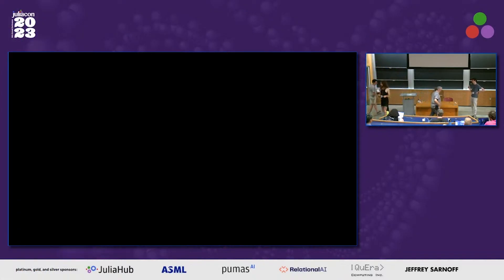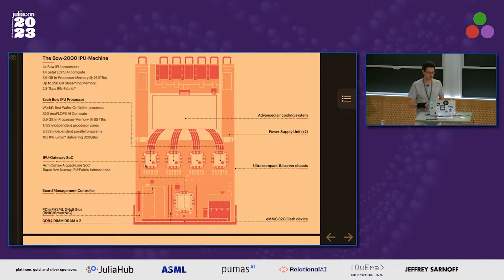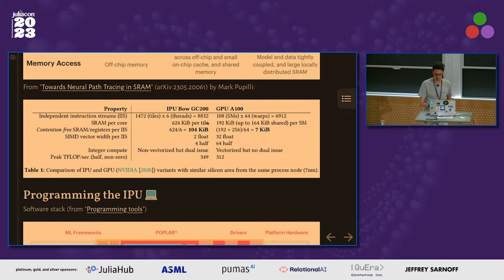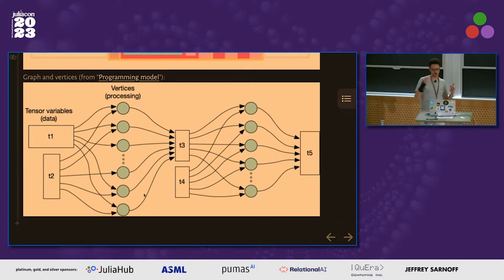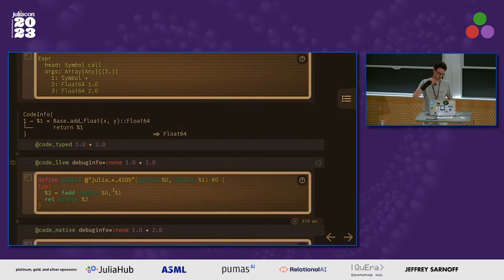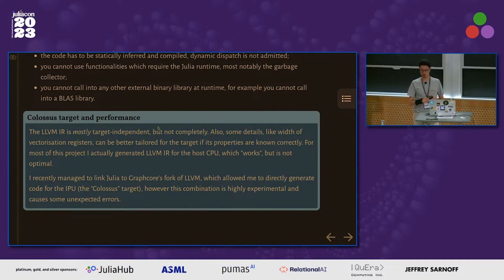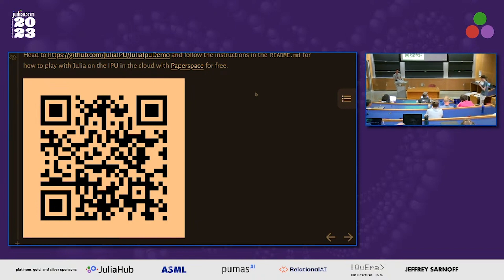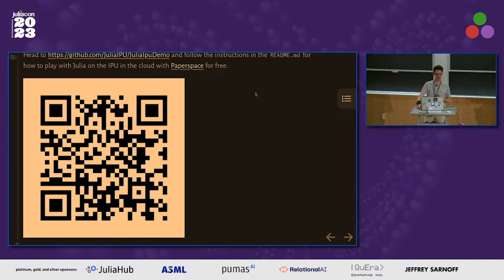Julia Meets the Intelligence Processing Unit | Mosè Giordano | JuliaCon 2023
In this talk I will detail about the effort to run Julia code on the Intelligence Processing Unit (IPU), a massively parallel accelerator developed by Graphcore and powered by 1472 cores.

While Julia natively runs only on capable enough CPUs, the GPUCompiler.jl package allows generating code for other devices where Julia itself wouldn't be able to run (for example because of memory constraints or lack of support), thus offloading specific tasks to accelerators or other dedicated hardware.

The Intelligence Processing Unit (IPU) is an accelerator for massively parallel workflows developed by Graphcore and powered by 1472 cores. The IPU is typically employed in machine-learning applications through the optimised libraries developed by Graphcore, but the flexibility of this processor makes it suitable also for many other numerical programs. Julia offers the opportunity to write high-level custom code that can be compiled down to native code for the IPU with GPUCompiler.jl, without having to directly interface to the SDK provided by Graphcore.

In this talk I will detail about the effort, in collaboration with researchers at the Simula Research Laboratory, to use Julia code on the IPU, presenting simple benchmarks and applications involving also DifferentialEquations.jl and Enzyme.jl.

Time Stamps:
00:00 Welcome!
00:10 Help us add time stamps or captions to this video! See the description for details.